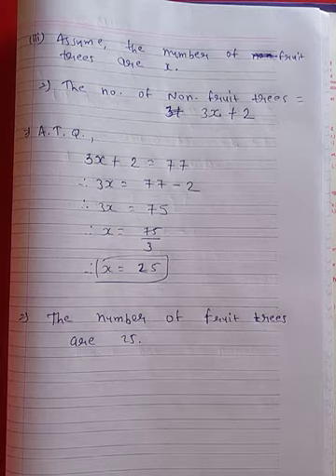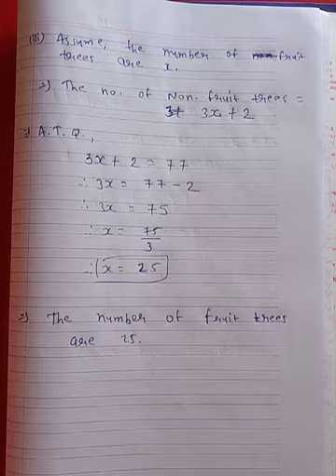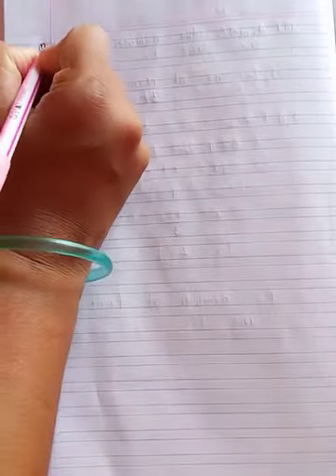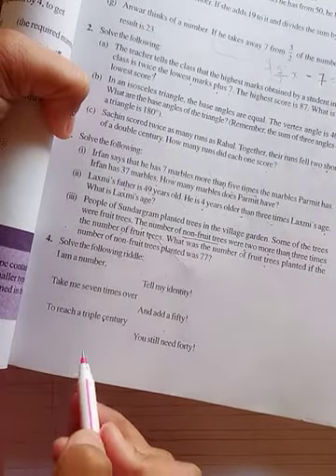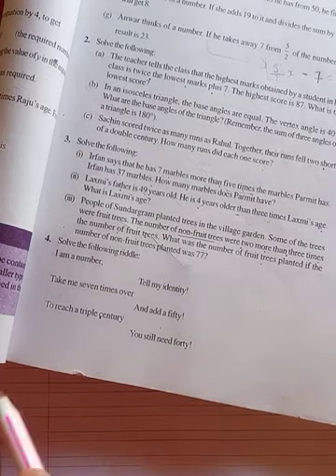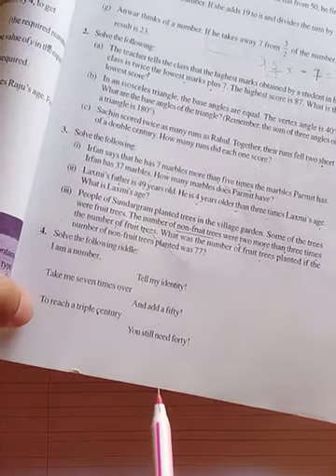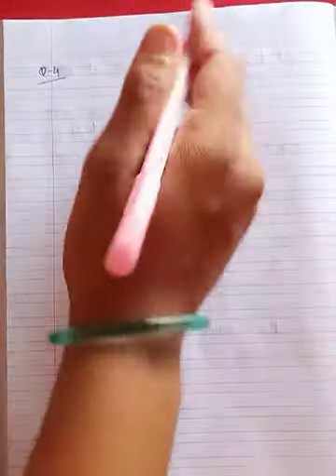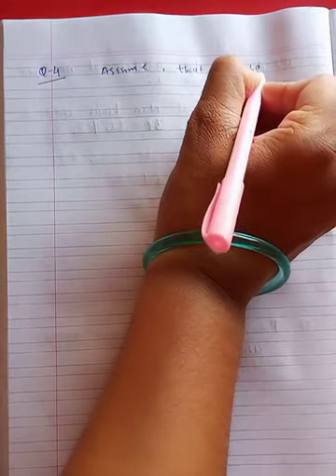NKJ std 7 maths ch 4 part 5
KAMLABEN CHAUDHARY